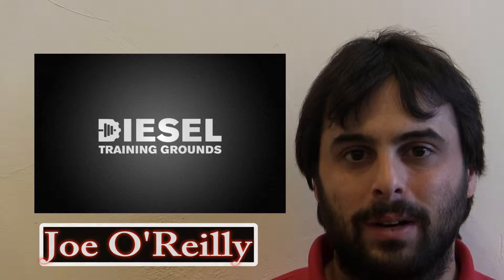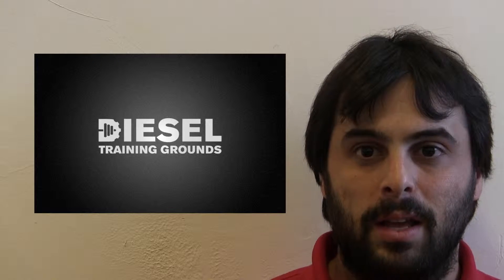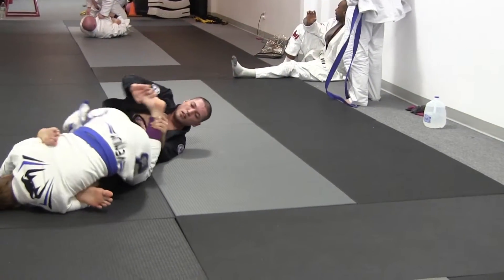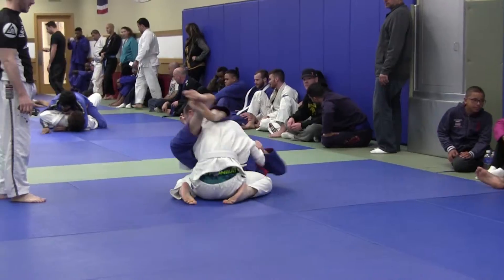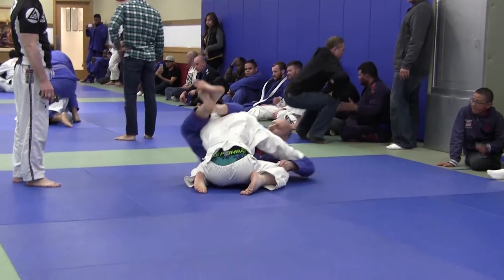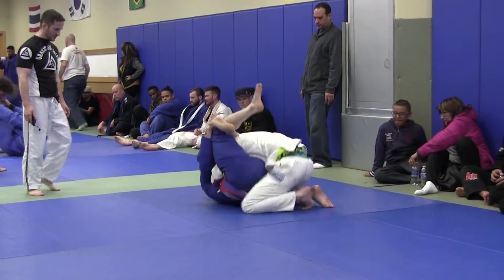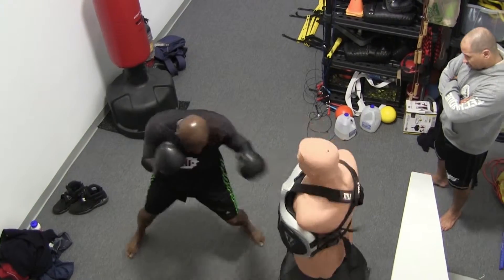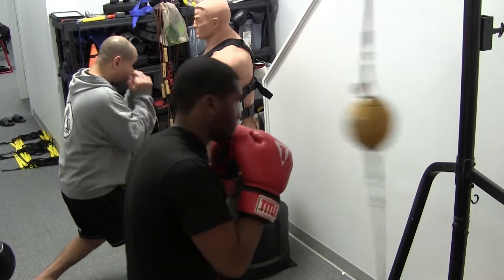DTG take 1